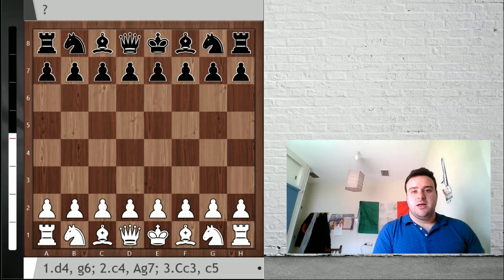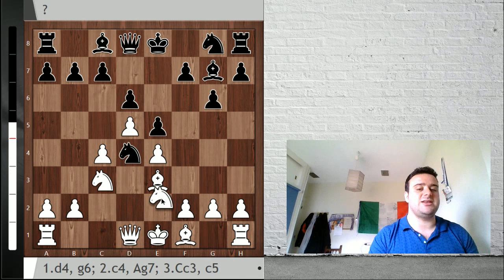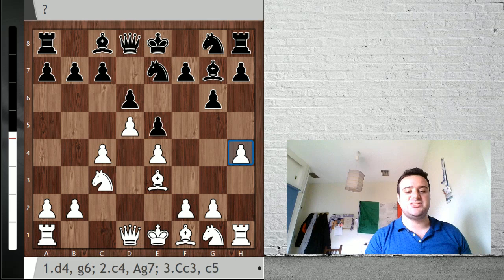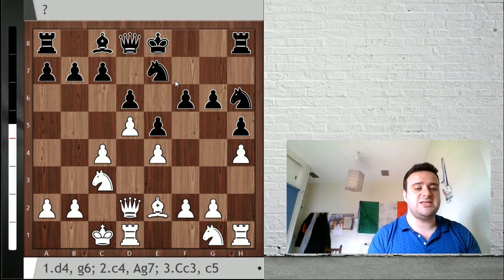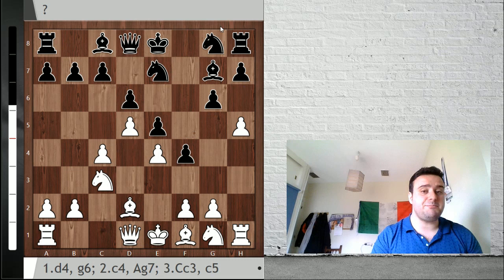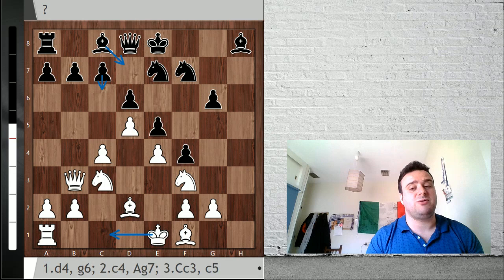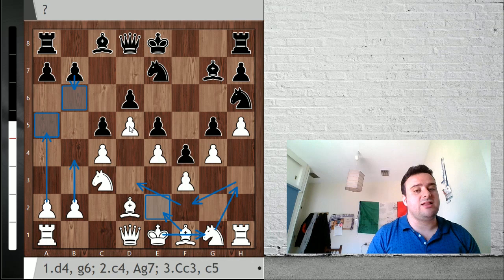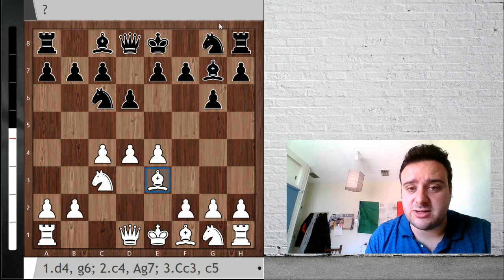Solving the users questions (2): What can you do against 1.d4 g6; 2.c4 Ag7; 3.Cc3 d6; 4.e4 Cc6?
GM Pepe Cuenca solves the chess24 users questions about theory